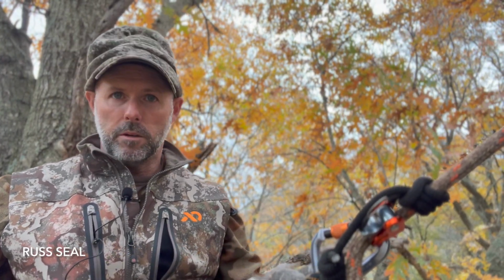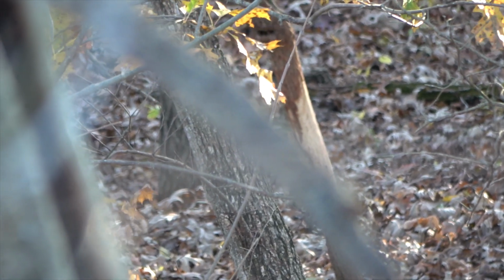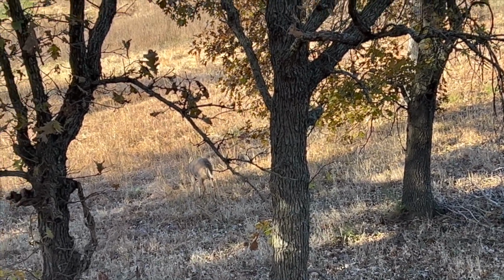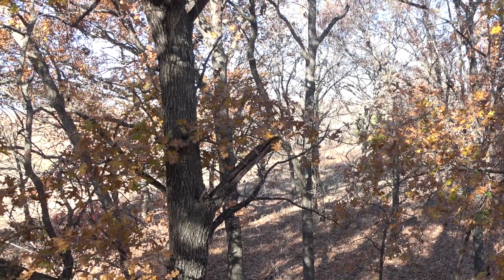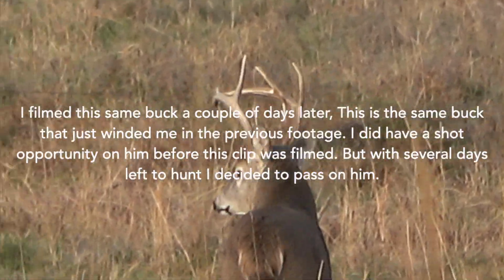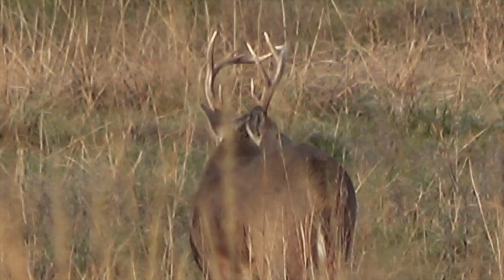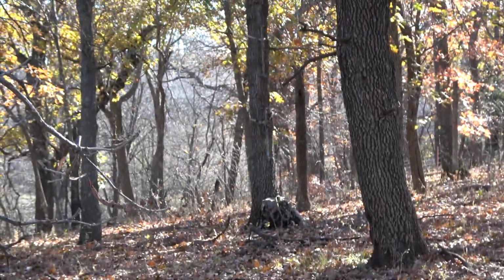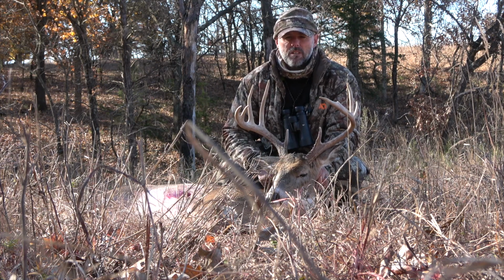2021 KANSAS BUCK self filmed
self filmed Kansas deer hunting